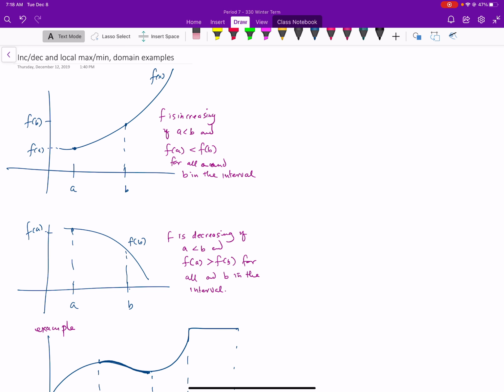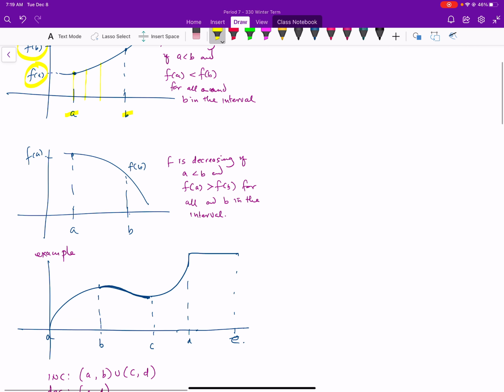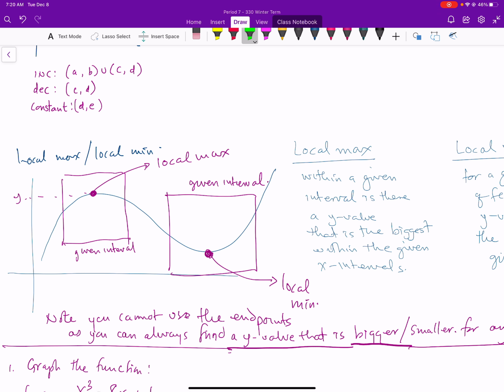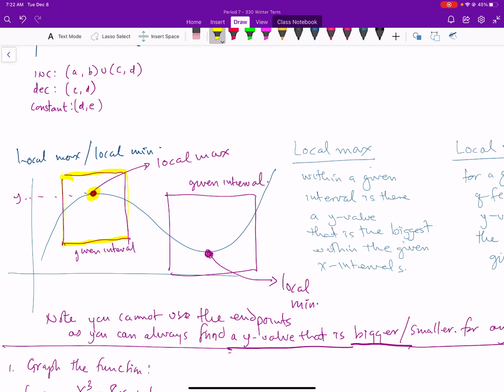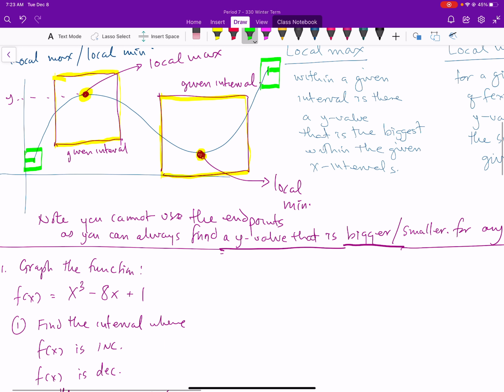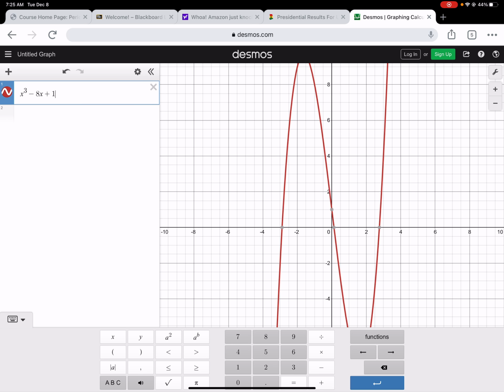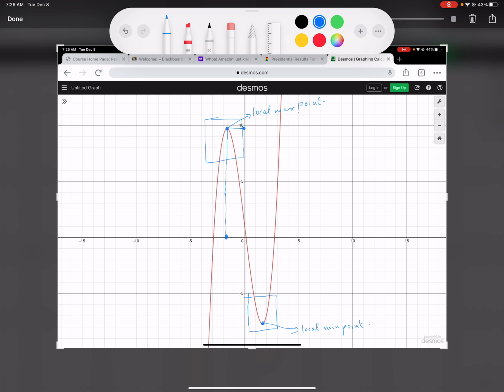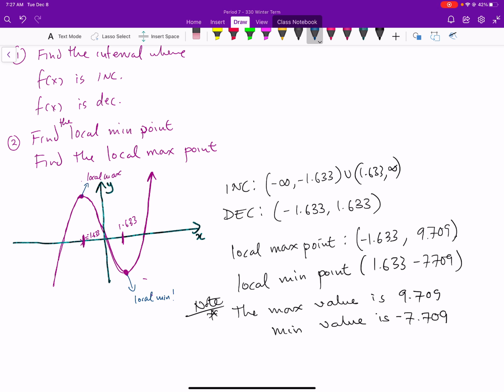Reading graphs 2